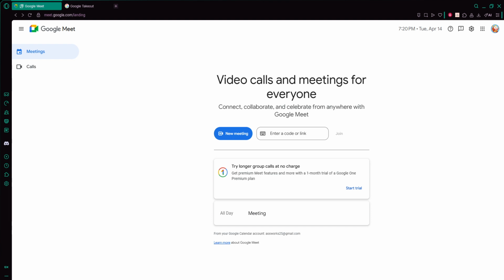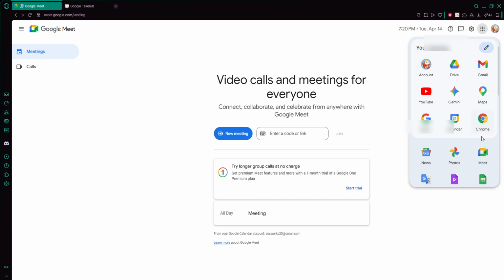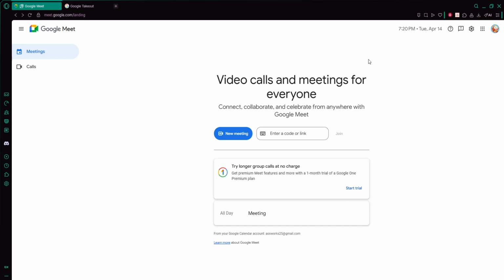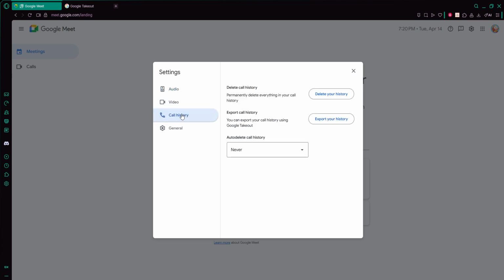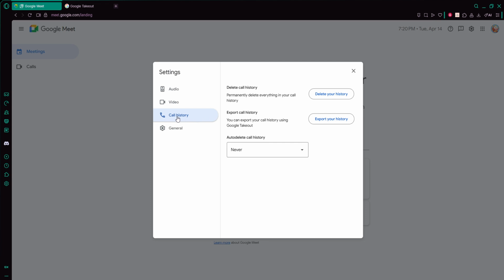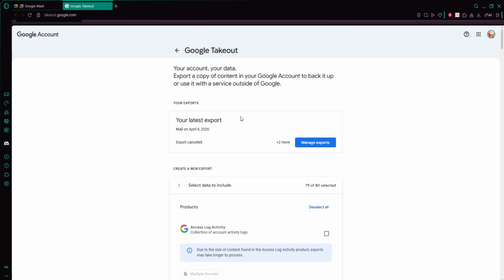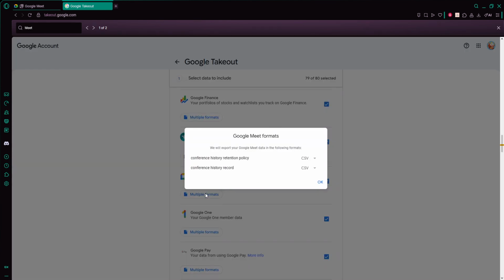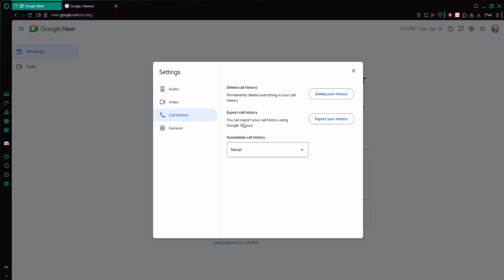How To See Google Meet Call History (Step by Step)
In this video, we delve into How To See Google Meet Call History, revealing the steps necessary to access your call records efficiently. Understanding your call history can enhance your meeting experience and ensure you never miss important details from your conversations.

You'll learn how to navigate Google Meet, locate your call history, and utilize this information effectively for your future meetings. Watch till the end to empower your virtual collaboration skills and make the most of your Google Meet experience!